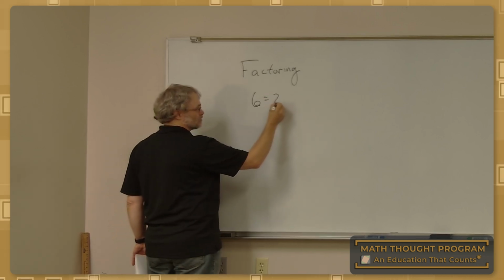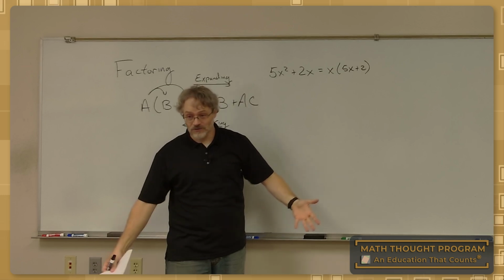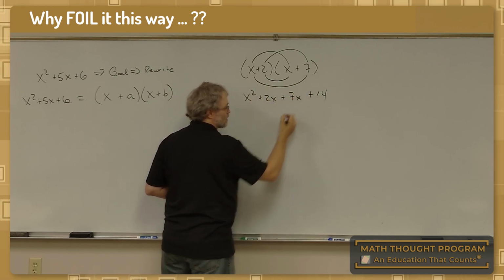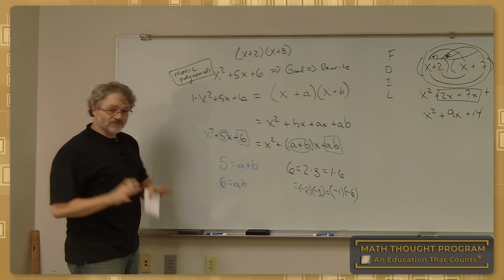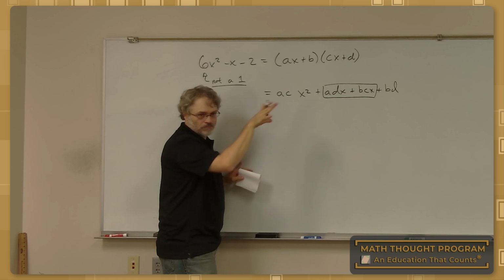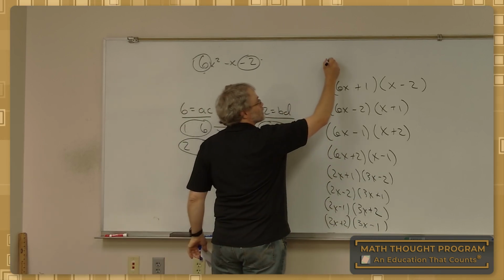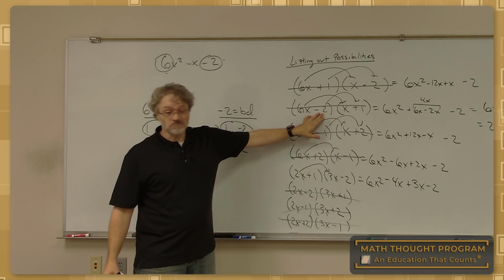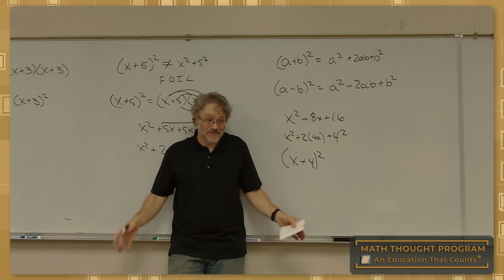[College Algebra] Lesson 01 - Factoring Review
0:00 - 1:30: Introduction to the Lesson - Overview of Factoring in College Algebra
1:31 - 5:00: Basic Principles of Factoring - Understanding the Fundamentals
5:01 - 12:00: Factoring Out the Greatest Common Factor (GCF) - Step-by-Step Examples
12:01 - 18:00: Factoring Trinomials - Breaking Down the Process
18:01 - 24:30: Factoring by Grouping - Key Techniques and Practice Problems
24:31 - 29:00: Difference of Squares - How to Identify and Factor Them
29:01 - 34:00: Special Factoring Cases - Perfect Square Trinomials and Cubes
34:01 - 37:30: Common Mistakes in Factoring - Tips to Avoid Errors
37:31 - 39:17: Recap and Practice Problems - Reinforcing What You've Learned

🌐 MathThought.com
🖥️ Precalculus.MathThought.com

In this essential first lesson of our comprehensive College Algebra series, you’ll explore the fundamental techniques to master factoring. Whether you're a high school or college student or someone who wants to refresh their algebra skills, this video is your guide to understanding the core principles of factoring, from the basics to more advanced methods. We cover everything from identifying and factoring out the Greatest Common Factor (GCF) to breaking down complex expressions using trinomials, grouping, and recognizing special cases like perfect square trinomials and the difference of squares.

Dive into the heart of algebra as we provide clear, step-by-step instructions and practical examples designed to help you learn and apply key factoring strategies. Watch as we simplify complex expressions by factoring out the GCF, solve challenging problems by factoring trinomials and grouping, and demystify special factoring cases like perfect squares and cubes. Along the way, you'll gain insights into common mistakes to avoid, ensuring you can approach any factoring problem with confidence and accuracy. This lesson is crafted to make these concepts easier to understand, whether preparing for exams or brushing up on your math skills.

By the end of this video, you'll have a solid understanding of the different factoring techniques in algebra and the confidence to apply them to solve various problems. This video will be an invaluable resource in mastering algebra, perfect for students looking to excel in their math classes or anyone interested in enhancing their math abilities.